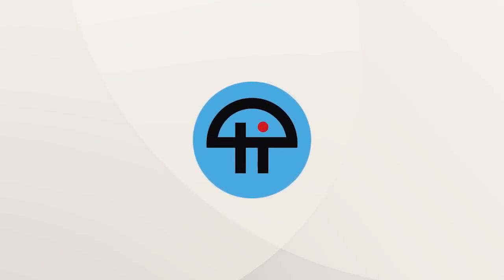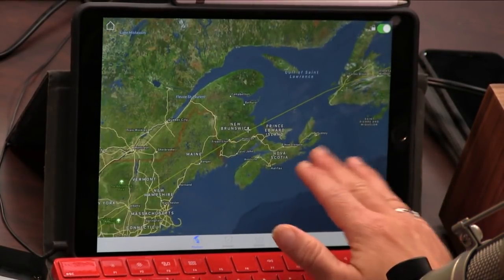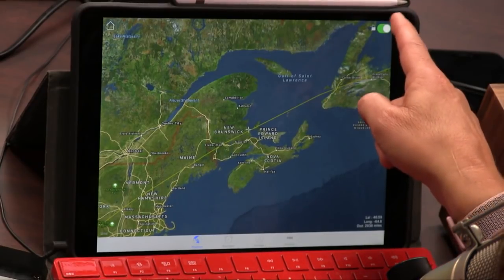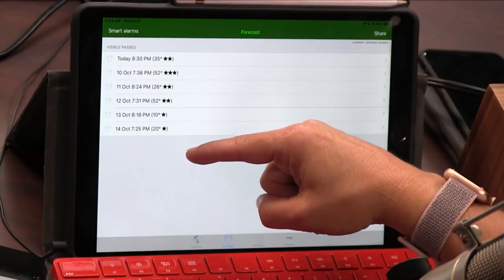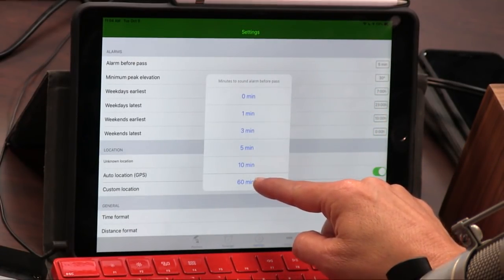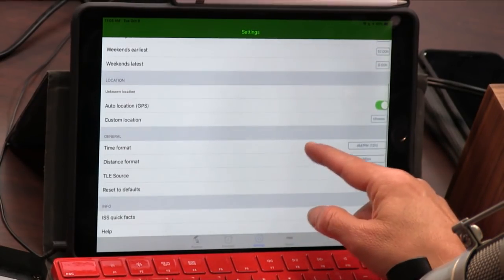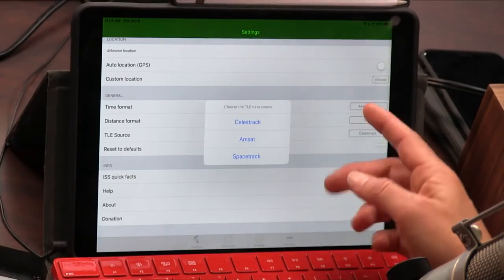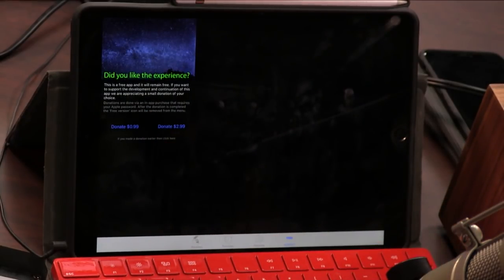ISS Spotter Review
Leo Laporte and Megan Morrone discuss the app ISS Spotter by MediaPilot. The free app shows you where the International Space Station is and tells you the best viewing dates and times based on your location. It also lets you set alarms to notify you when it is close enough for you to see it.